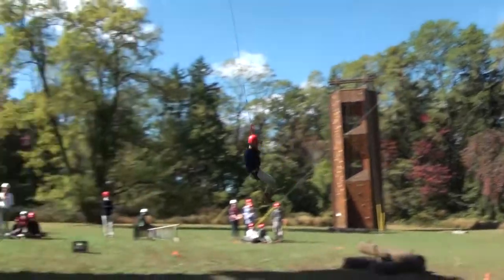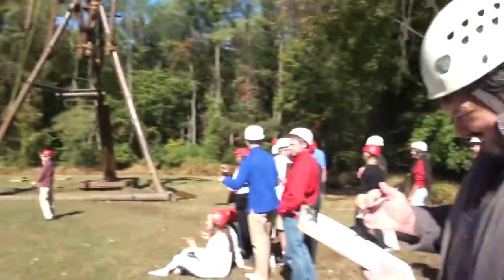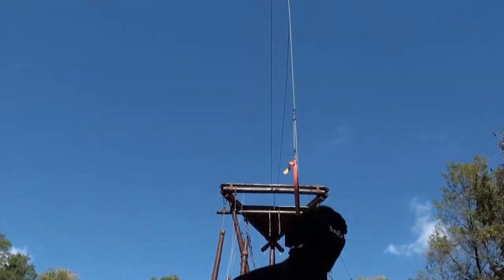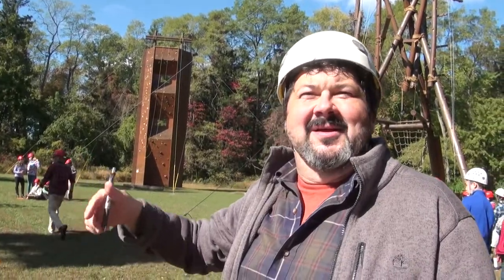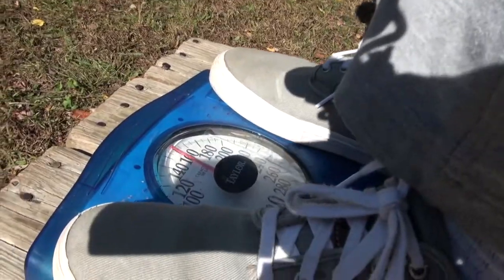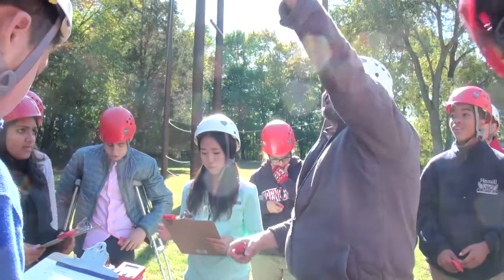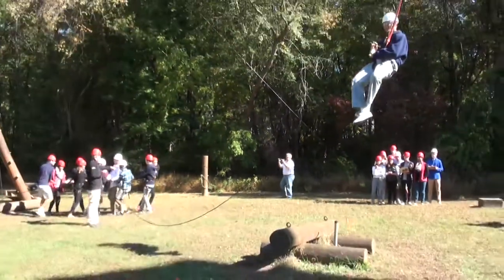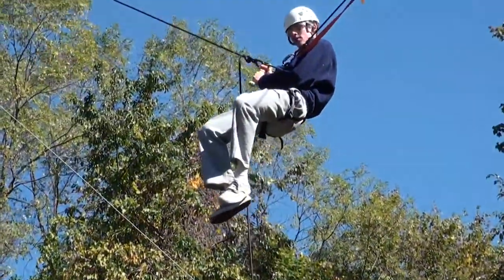Scary Science! The Human Pendulum Experiment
Did Halloween come early to Lawrenceville? Nope – just a spine-tingling science experiment at the School’s Joshua L. Miner Ropes Course. It’s an exciting addition to the Inquiries into Chemical and Physical Science course, required of all Third Formers.

As featured on L10: News that Matters